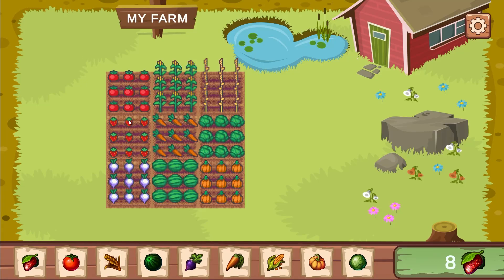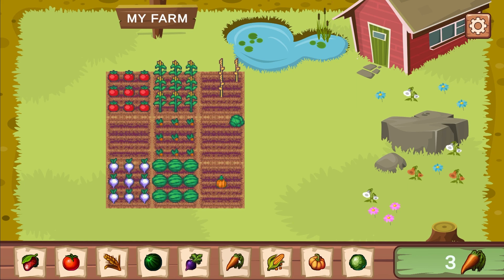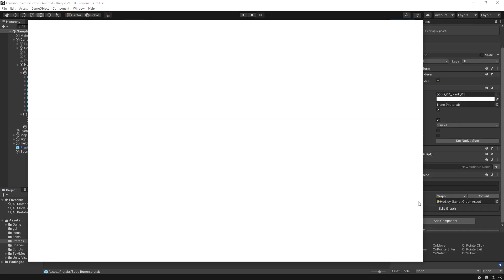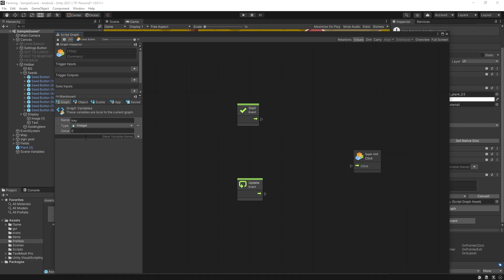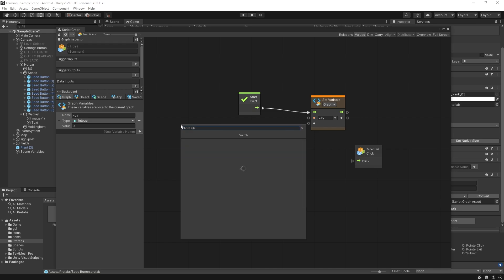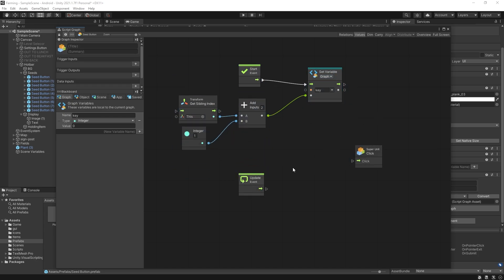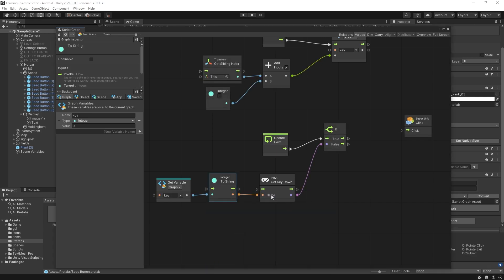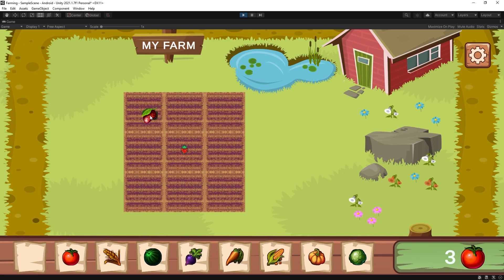Need Key Shortcuts in your Game? This is how I make it with Unity Visual Scripting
How to use the keyboard to get items from Hotbar for the game I'm making!